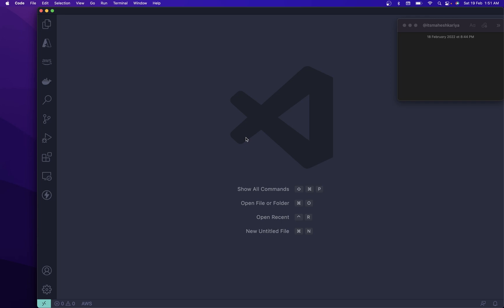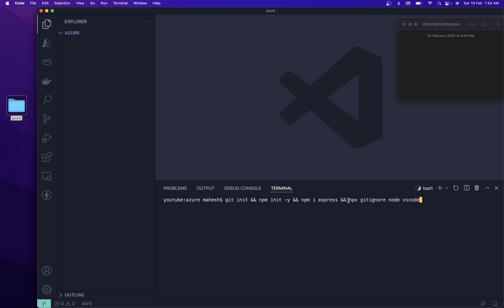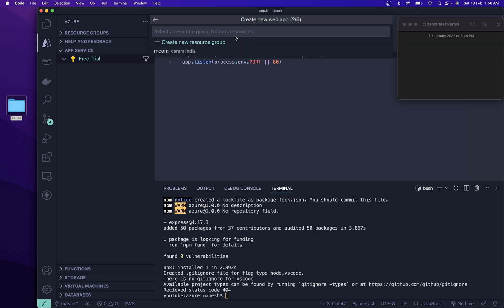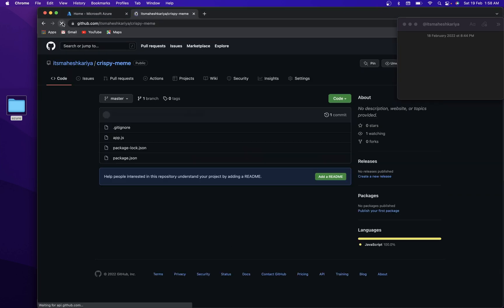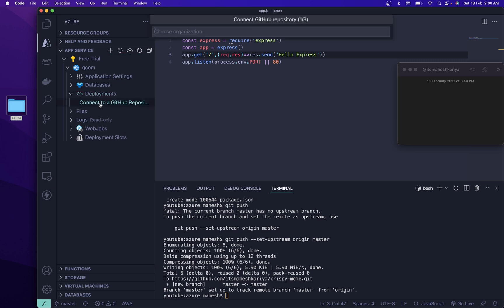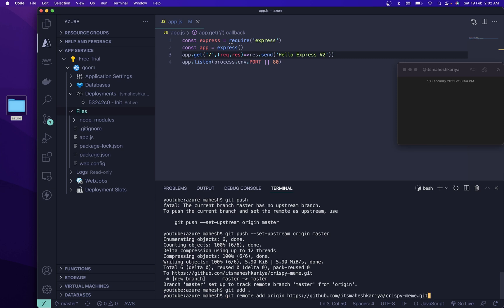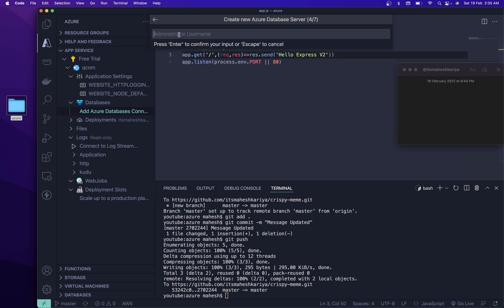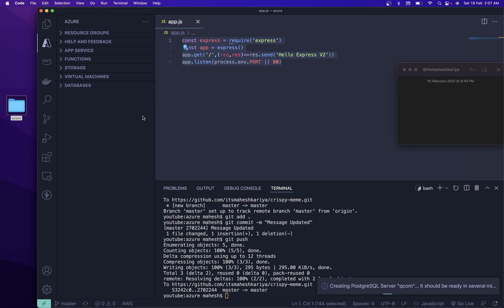Create Azure CICD Pipeline Using Azure Web App in VSCode | Auto Deploy Node App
Hi friends, In this tutorial I am going to walk you through NodeJS CICD pipeline using Azure web App. It will be very easy with Azure tools extension pack to setup entire CICD using Visual studio Code only.

We will also learn how to connect Azure repository to Visual Studio Code and create and attach database to web app.

Find me anywhere : @itsmaheshkariya